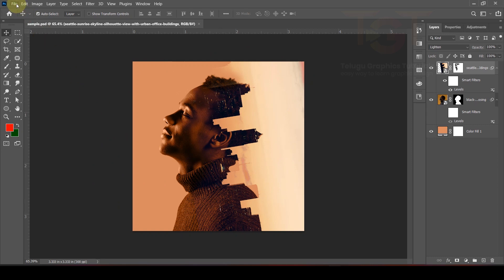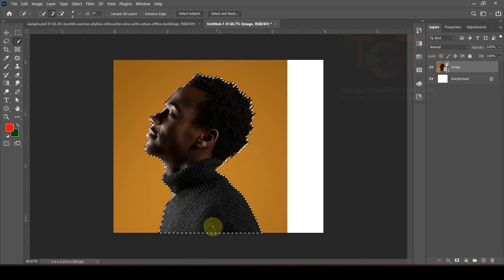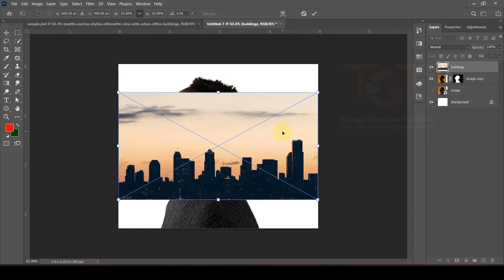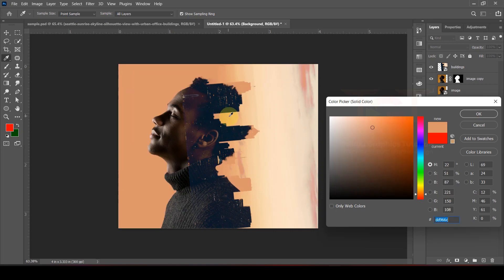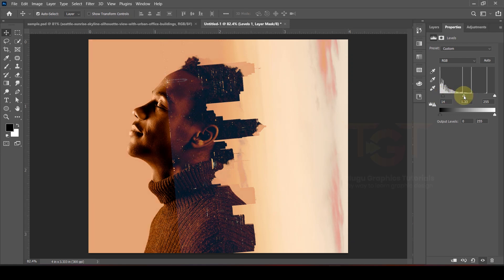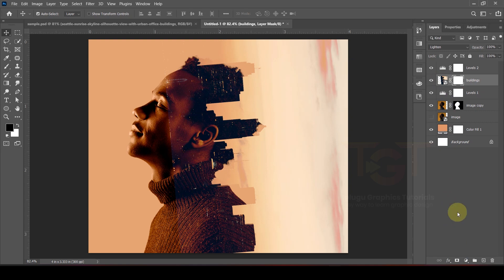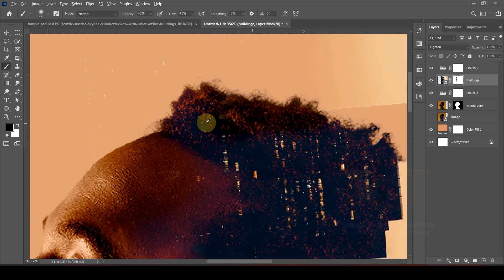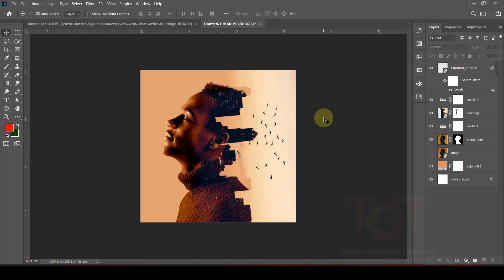Double exposure photoshop in telugu | how to make double exposure effect in photoshop in telugu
Hello viewers in this tutorial I will teach you how to make double exposure effect  in photoshop in telugu . I have explained this tutorial clearly step by step so watch the tutorial without skipping , then only you will get the final result as I got. Thank you.